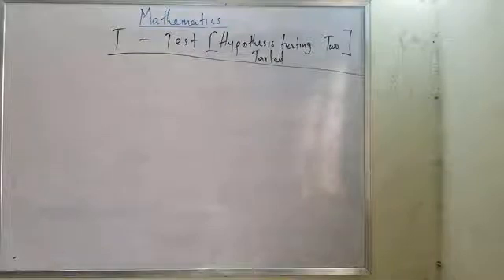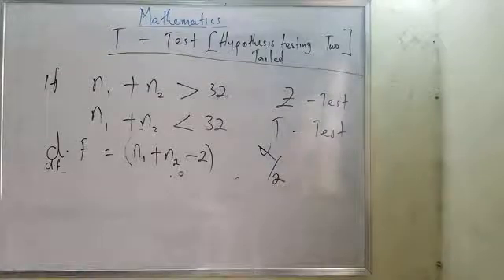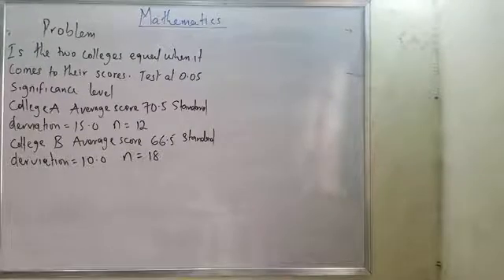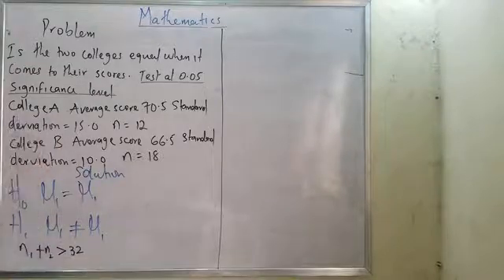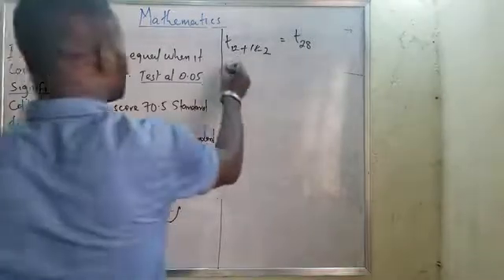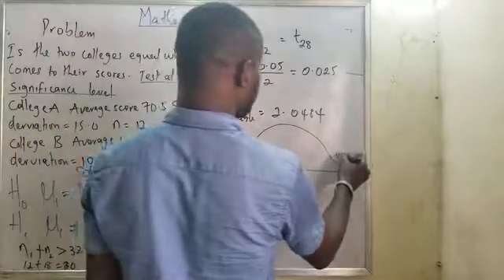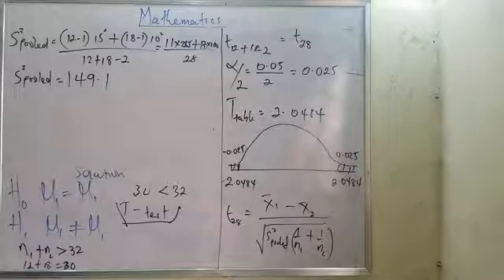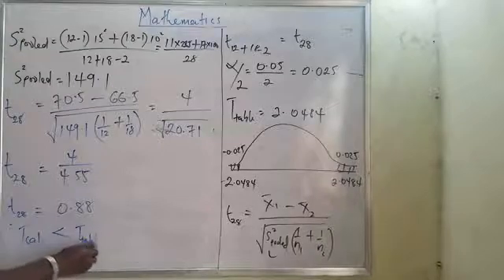T-test of two tail hypothesis Testing